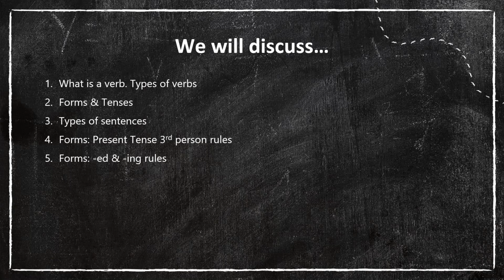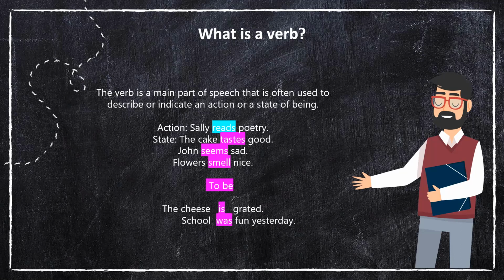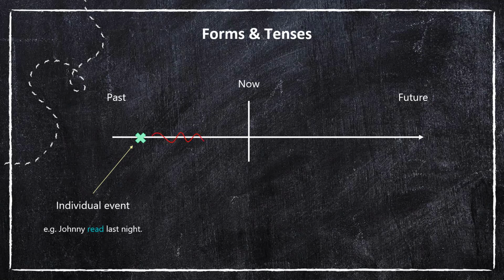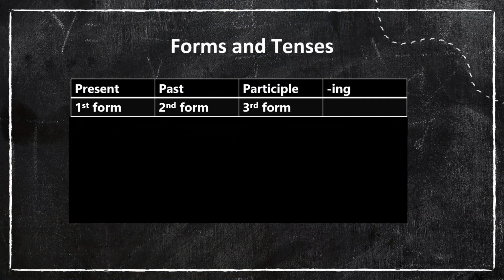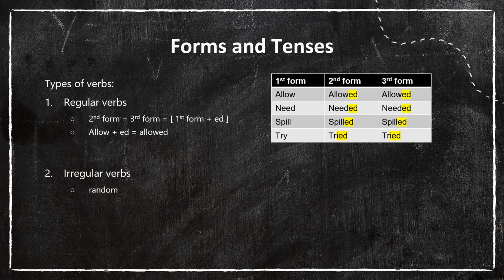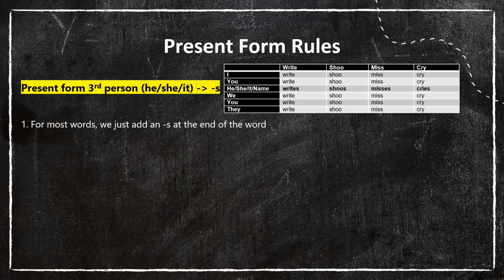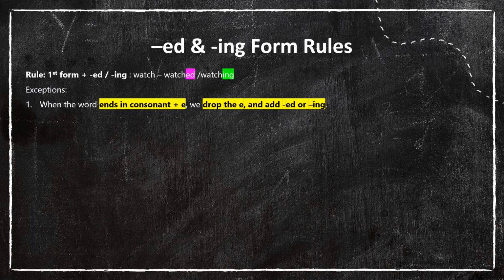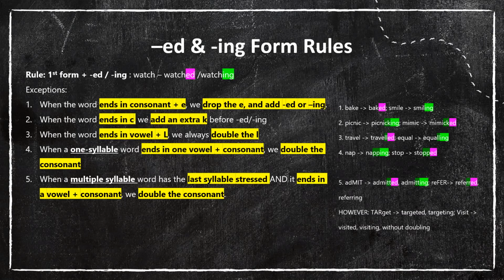Verb Forms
The first lesson on Verbs. We will be using these concepts as we learn new tenses